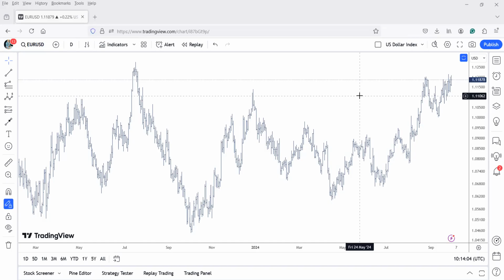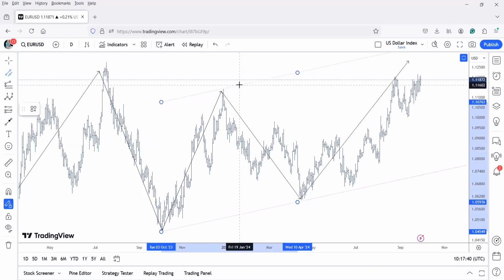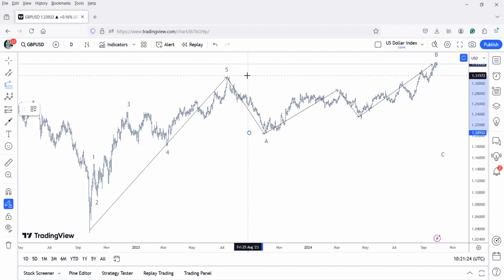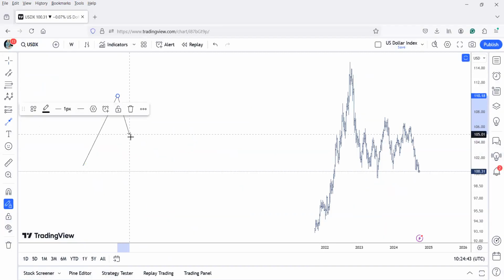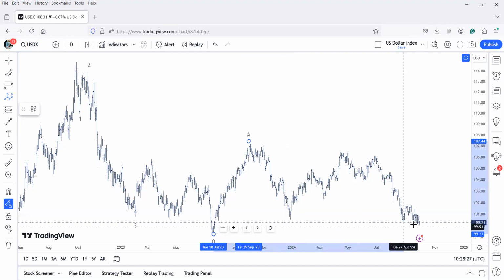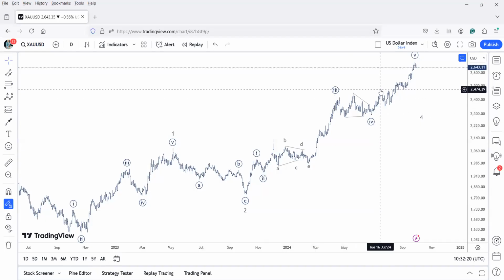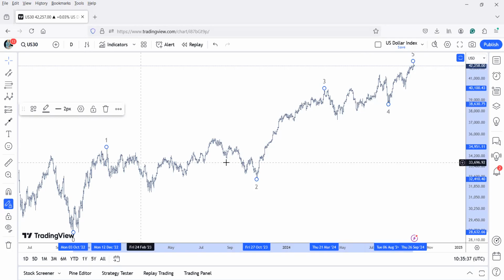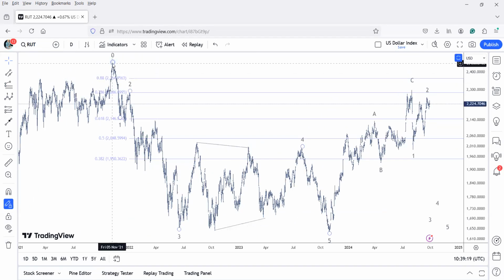Daily Trade Setups EURUSD, USD Index, Gold, Dow Jones, SPX500, NASDAQ and VIX for September 30, 2024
Trade Setups and potential EW Counts